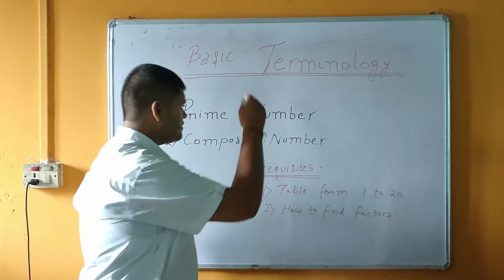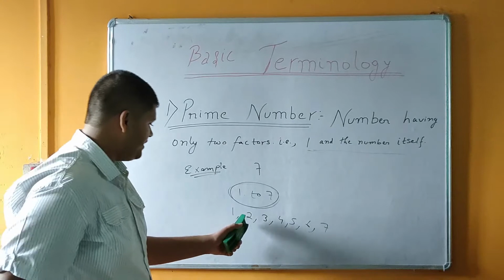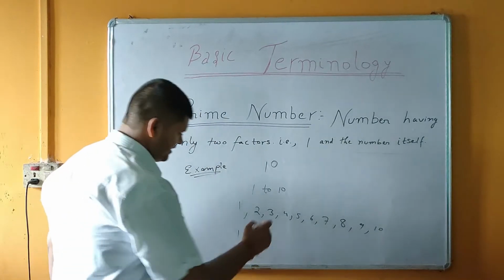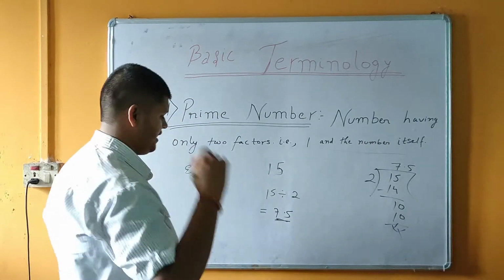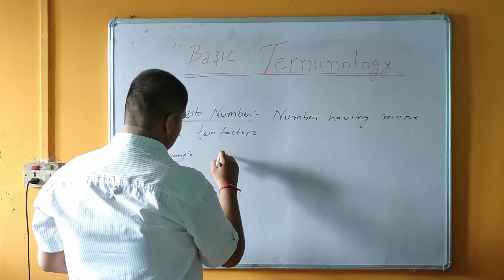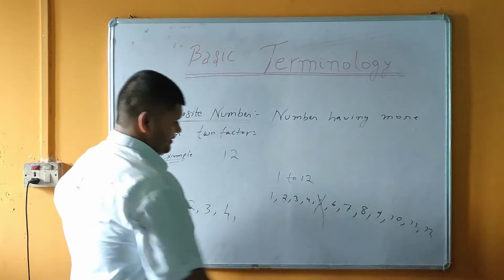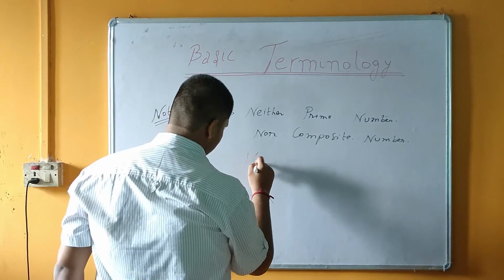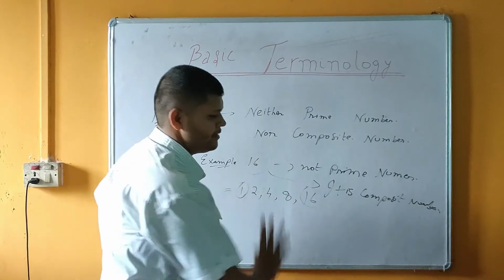Prime Number and Composite number...???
Link for finding Factors of any number. 👇🏼👇🏼👇🏼👇🏼👇🏼